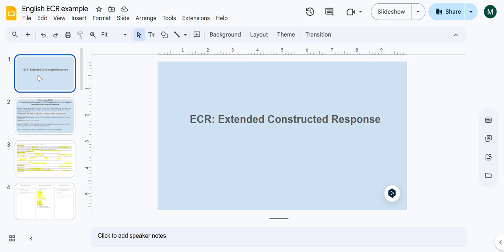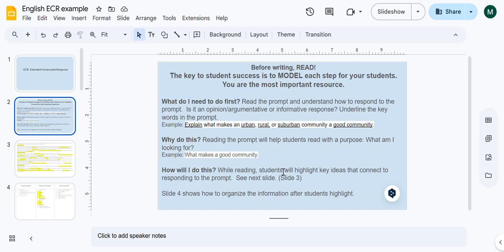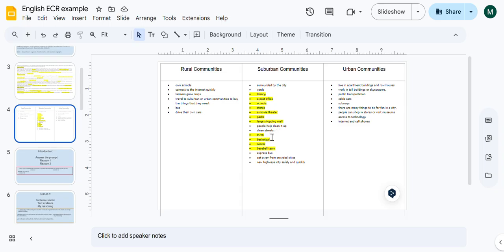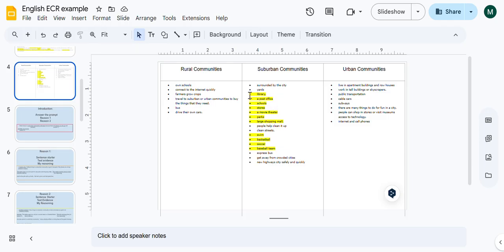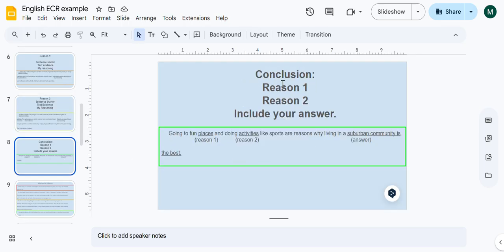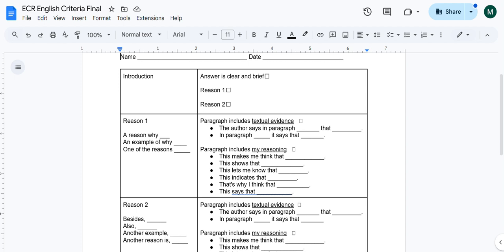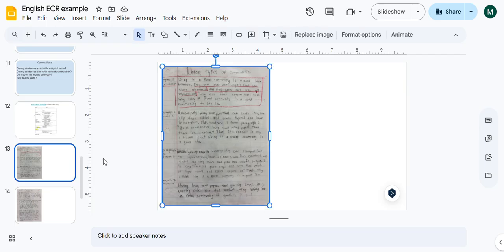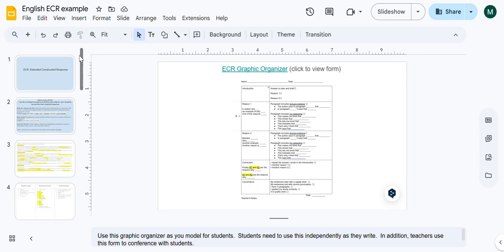ECR video2025 10 19 095256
Guiding students on how to write an extended constructed response.